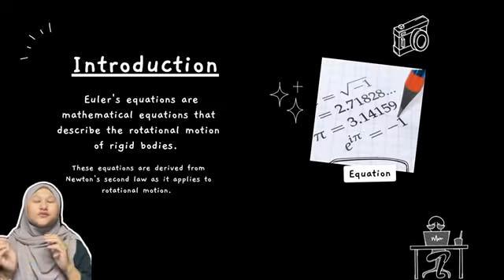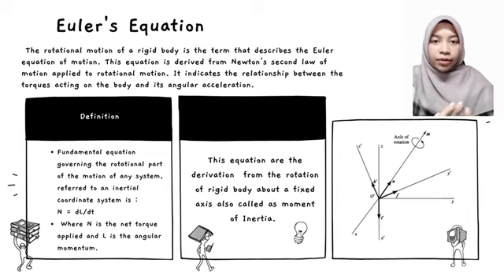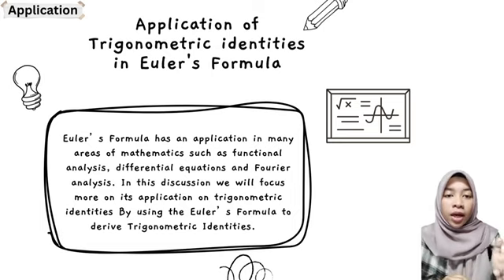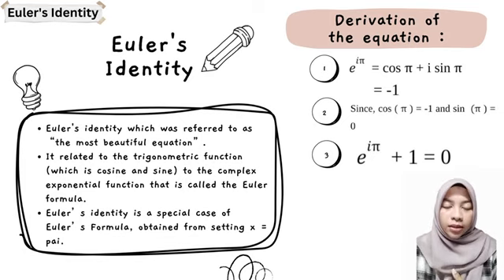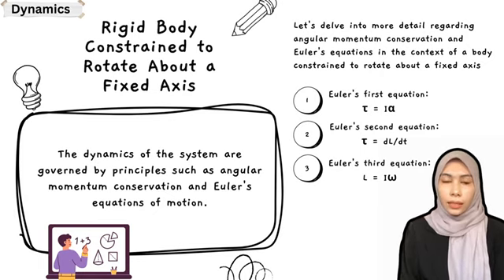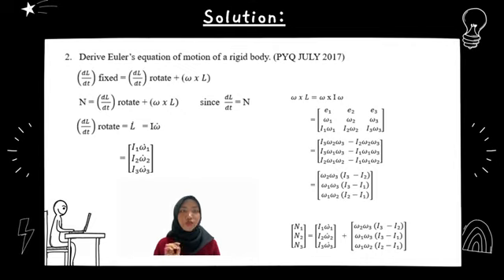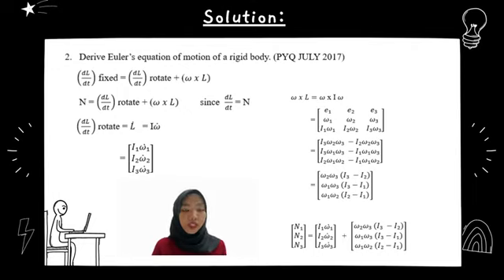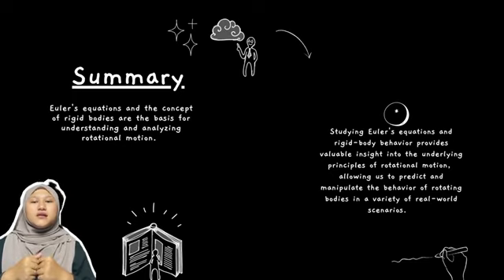PHY533: EULER'S EQUATIONS & RIGID BODY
Hi, we're from Group 10.
The title of our video assignments is Euler's Equation and Rigid Body.
We presented this video for our beloved lecturer, Dr Rosyaini. Thank you!